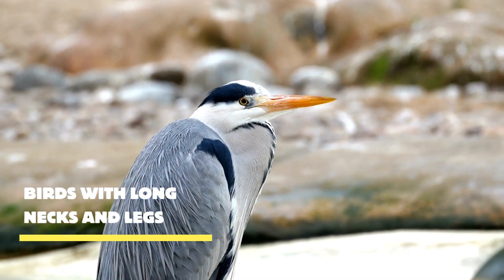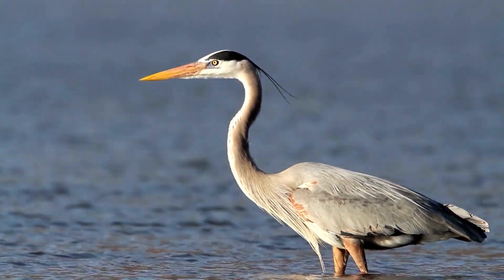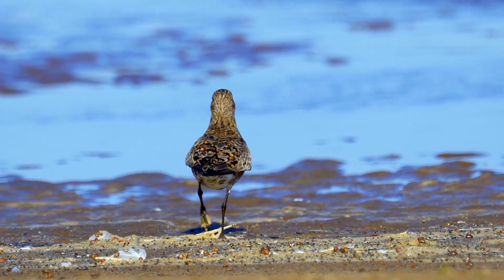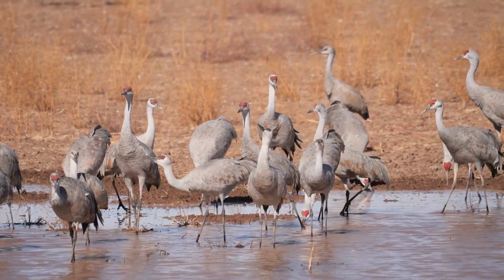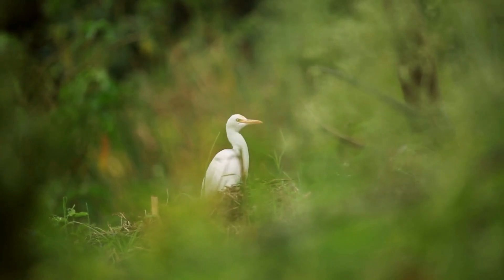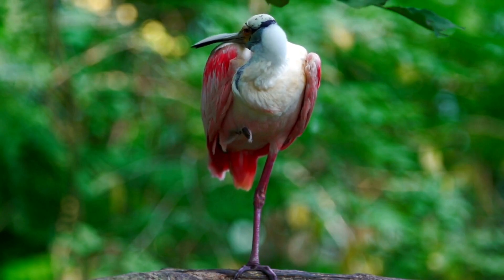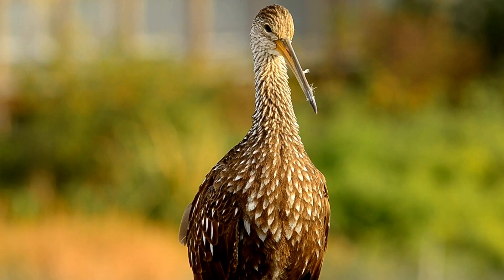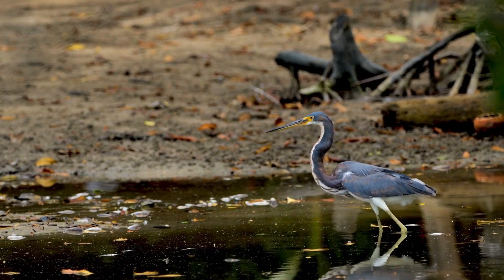Birds with long necks and legs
Birds with long necks and legs. The Great Egret is a huge, long-necked, long-legged wading bird with pure white plumage, a long, yellow bill, and black legs and feet. Breeding adults have extensive tail plumes but no head plumes.